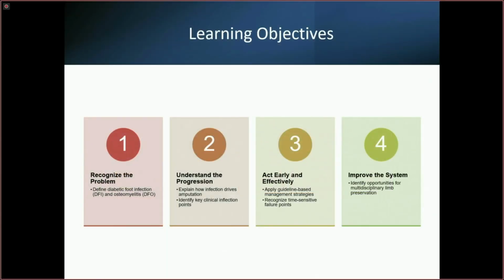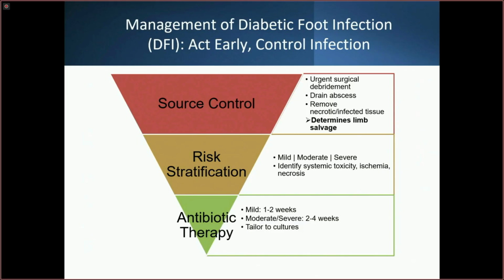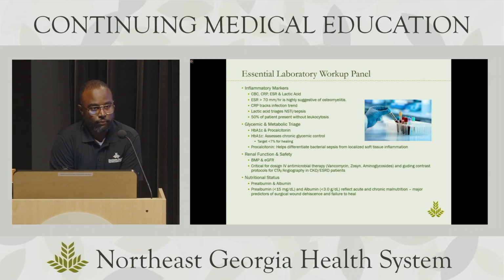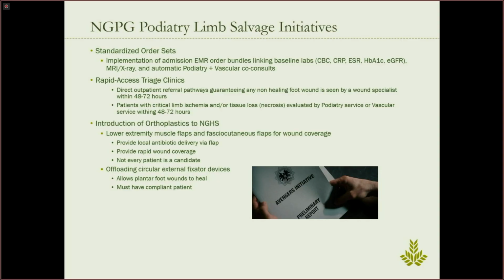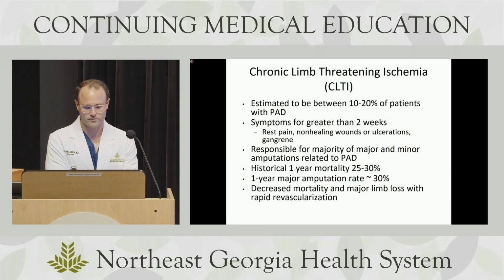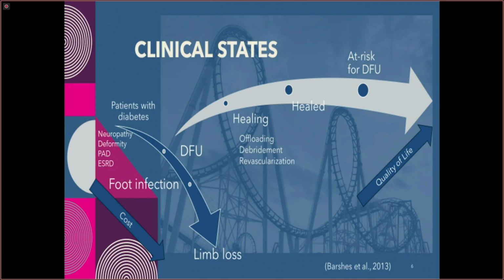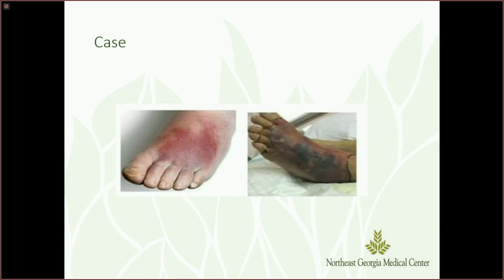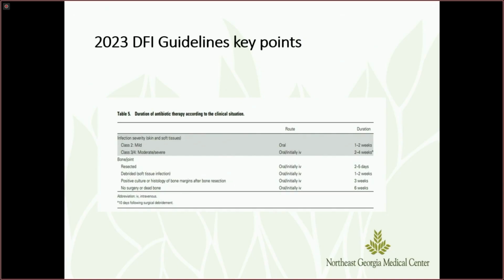Limb Salvage Initiative, A Multidisciplinary Approach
*Claim CME Credit*

*Speakers*
Supriya Mannepalli, MD, MBBS, CIC, MBA, CPE, FIDSA
System Medical Director
Infection Prevention & Control
Northeast Georgia Health System
Northeast Georgia Physician Group
Infectious Disease

Norman McCulloch MD, MBA, CPE, CWSP, FACP
Medical Director Hyperbaric Medicine and Wound Care
Wound Healing Center

Meghan Hill, DNP, APRN, FNP-BC
Northeast Georgia Physicians Group

Darrice Collins, DPM, FACFAS
Foot & Ankle Specialist
Northeast Georgia Physicians Group Podiatry

William Zickler, MD
Northeast Georgia Physicians Group Vascular Center

*Objectives*
- Explain how infection drives amputation/Identify key clinical inflection points.
- Discuss limb preservation at NGHS.
- Review recognition of invasive/severe necrotizing infections in a timely manner for early intervention and source control.

*Expiration Date*
8/25/28

*Accreditation Statement*
The Northeast Georgia Medical Center & Health System, Inc. is accredited by the Medical Association of Georgia to provide continuing medical education for physicians. The Northeast Georgia Medical Center & Health System, Inc. designates this enduring activity for a maximum of 1.0 _AMA_ _PRA_ _Category_ _1_ _Credit_ ™. Physicians should only claim credit commensurate with the extent of their participation in the activity.